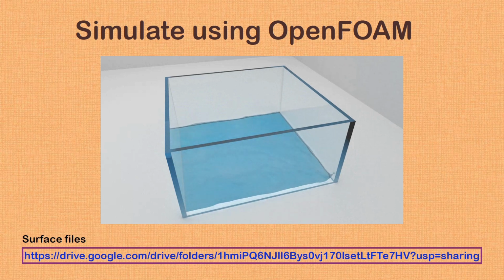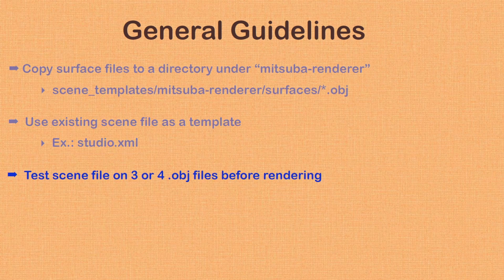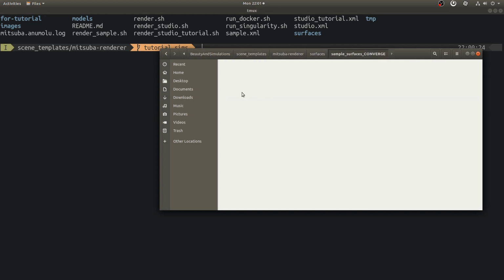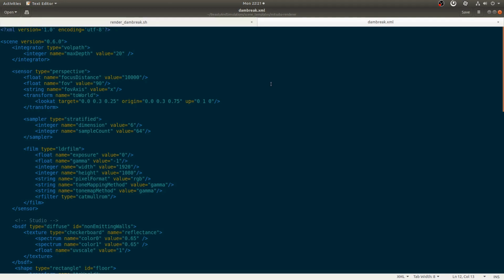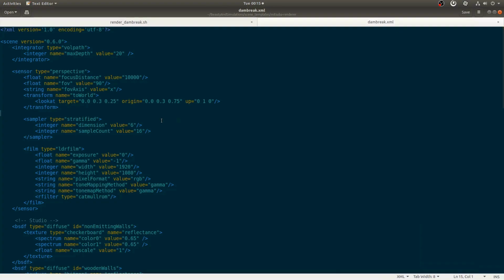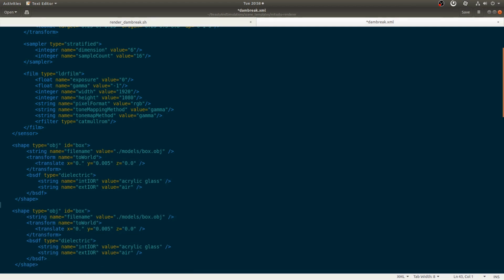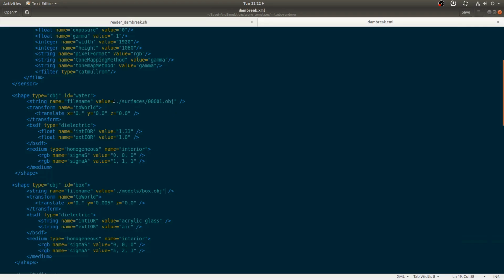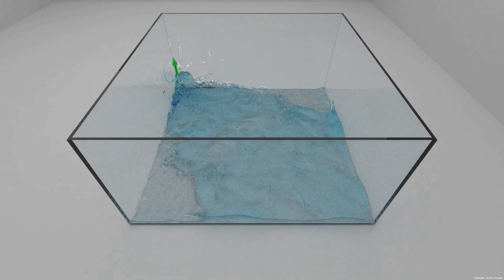Part 7: Dambreak - Render CFD results realistically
In this video you will render results from dambreak simulation photorealistically.